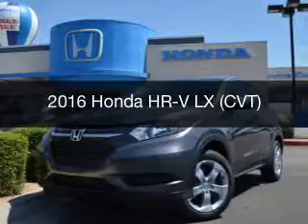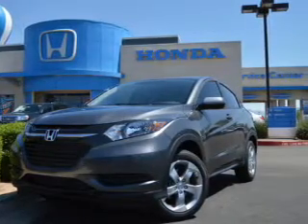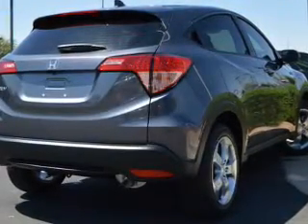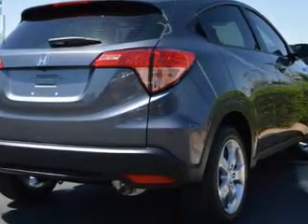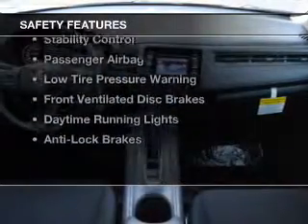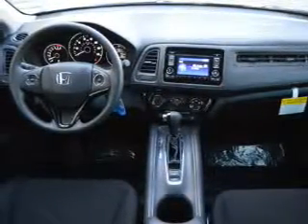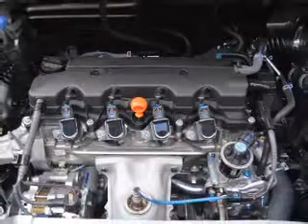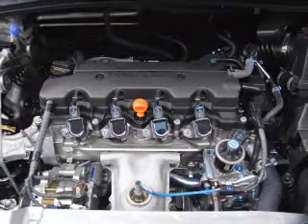2016 Honda HR-V - AVONDALE AZ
Year: 2016
Make: Honda
Model: HR-V
Trim: LX (CVT)
Engine: 1.8 liter I-4
Transmission: CVT
Color: Modern Steel
Mileage: 13
Address:
10151 W PAPAGO FWY